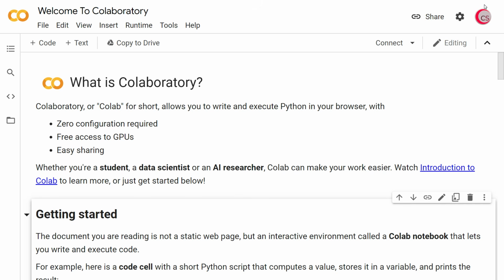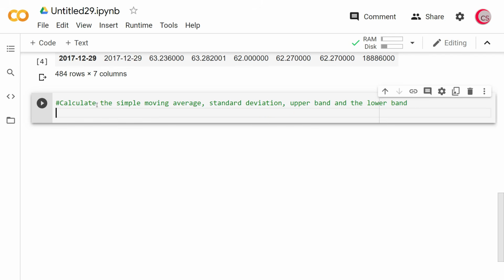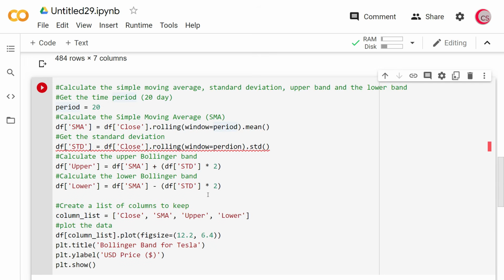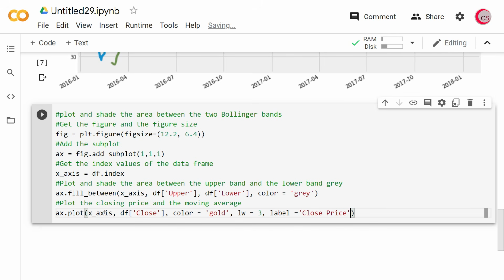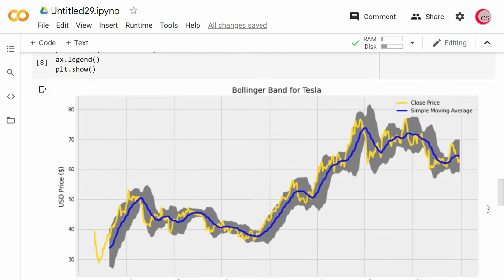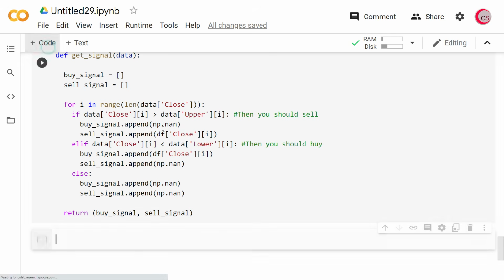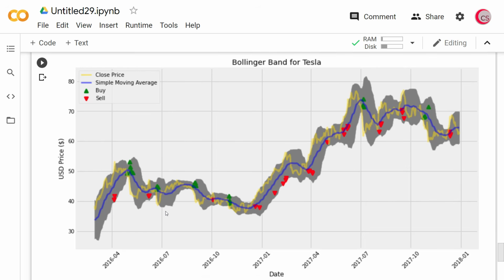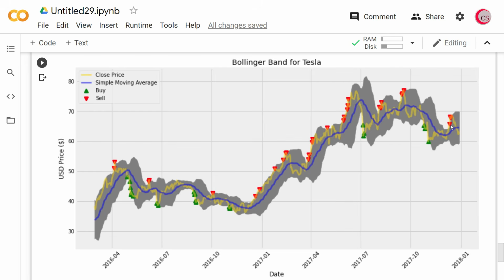Stock Trading Using Bollinger Bands & Python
Algorithmic Trading Using Bollinger Bands & Python

 ► Python (Hands-Machine-Learning-Scikit-Learn-TensorFlow):

► Learning Python:

►Head First Python: